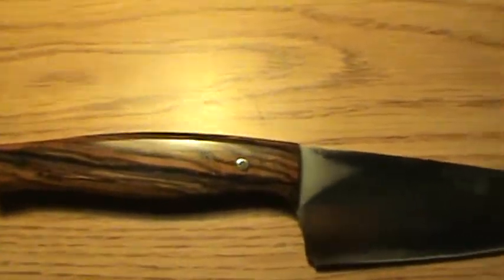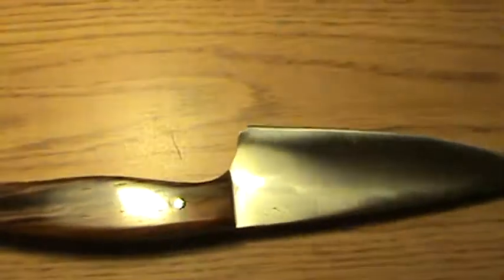Chefs Knife With Handles.MPG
Here is my Kyley 5 inch Chef's knife with some Rosewood handles I stuck on it. They are very comfortable and I made them a subtle octagon as Kyley has been doing lately. I used to do it a long time ago and still like it. I sharpened it up some also since it was banging around the house here and will do a full test on it now.